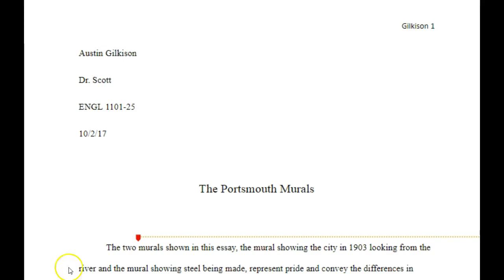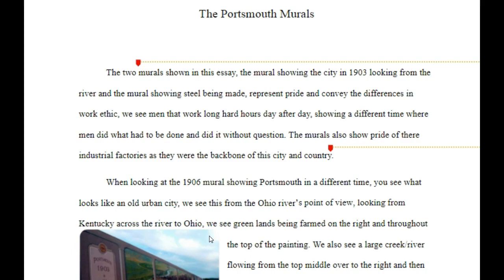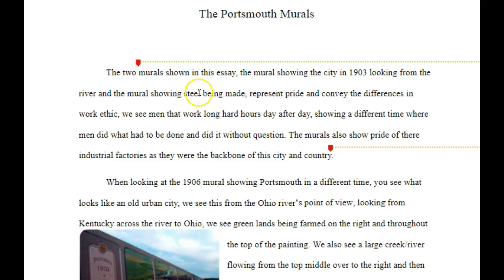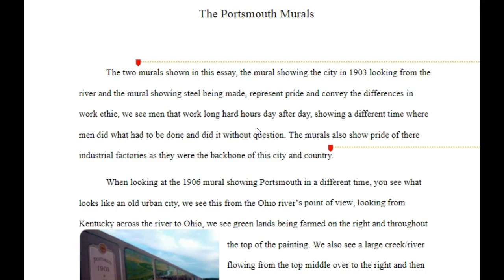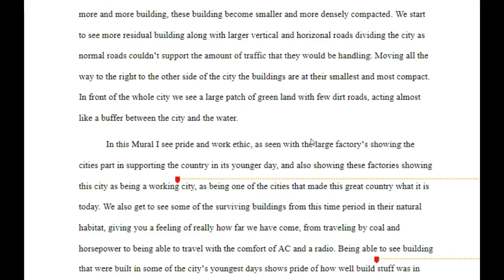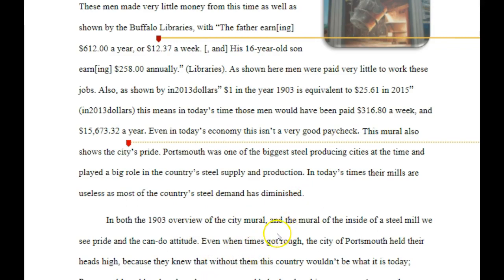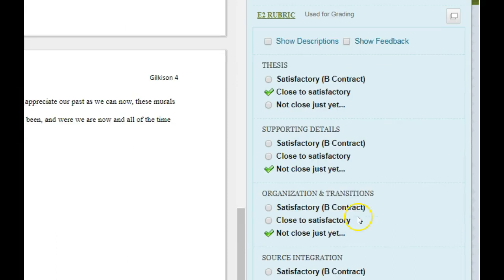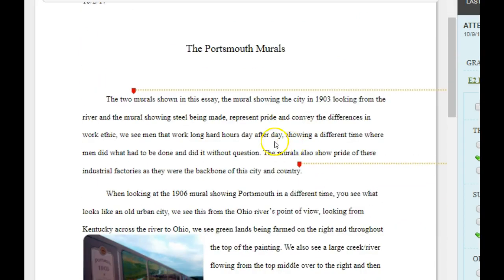Austin's E2 Feedback